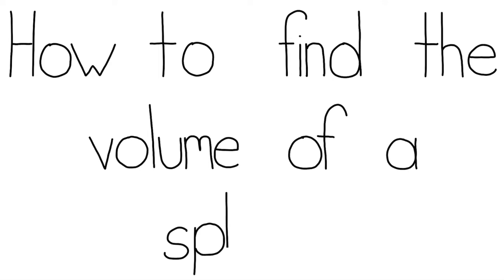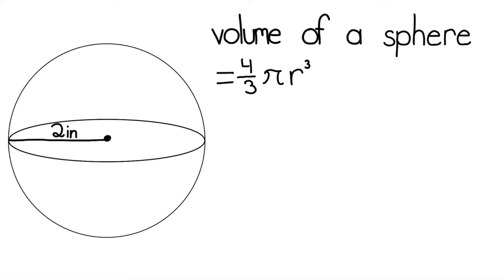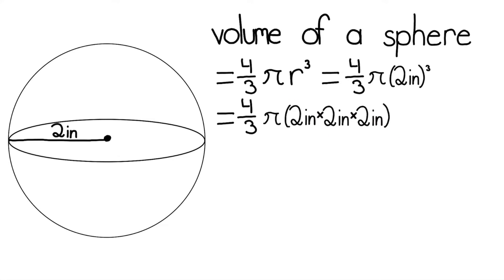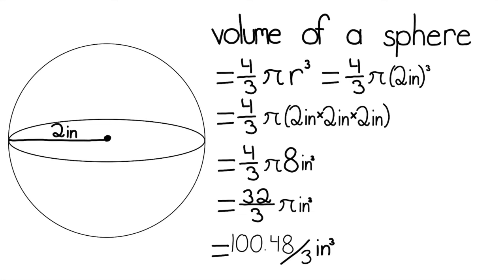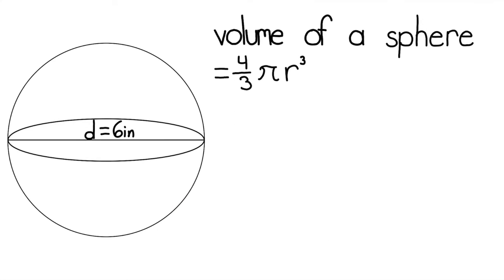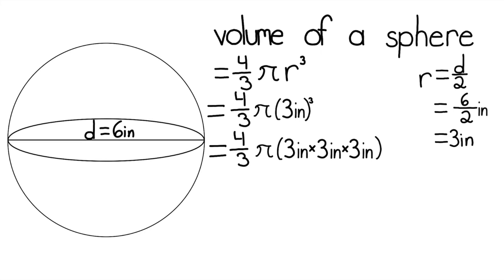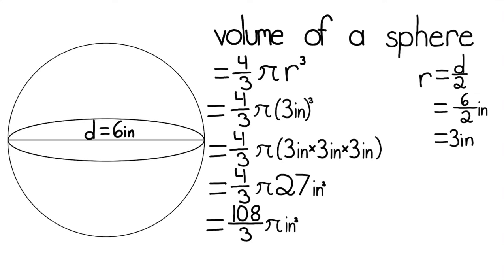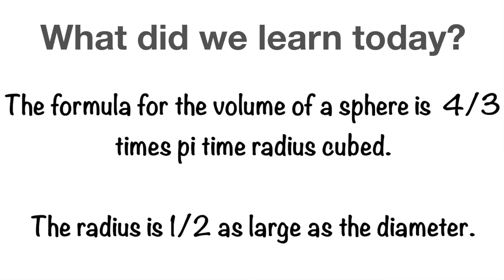How to find the volume of a sphere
Hi, in this video I will teach you guys how to find the volume of a sphere.